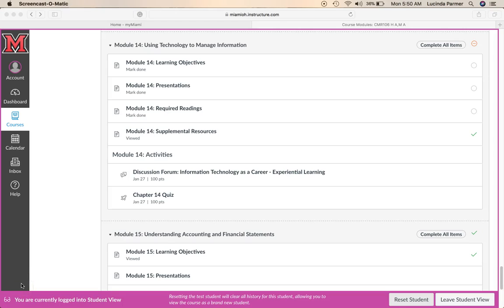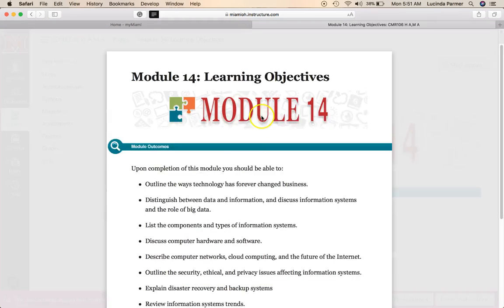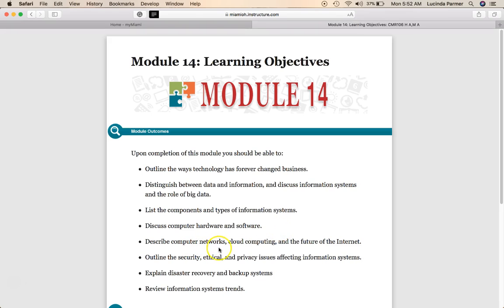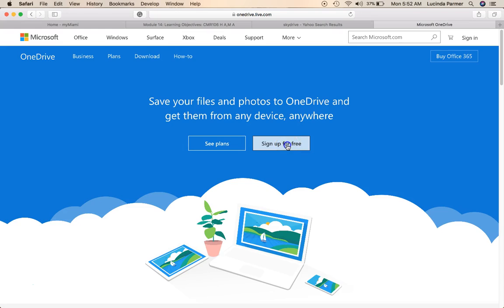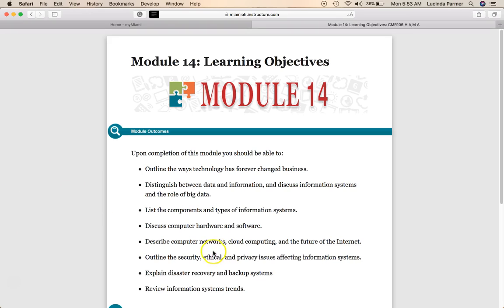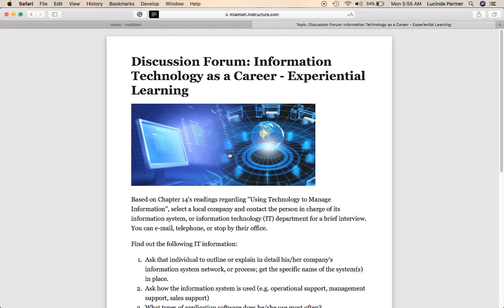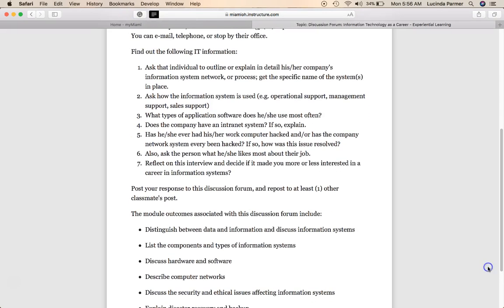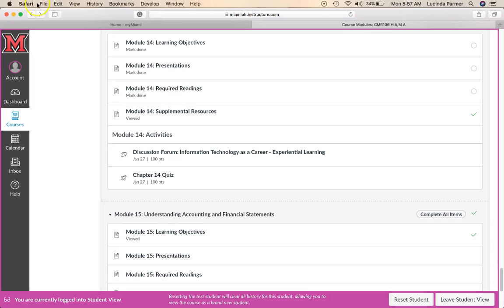Module 14 Audio Screencast